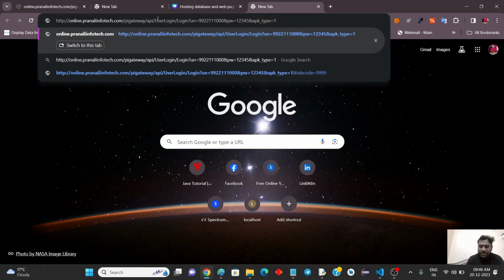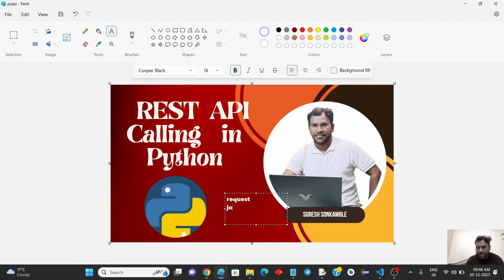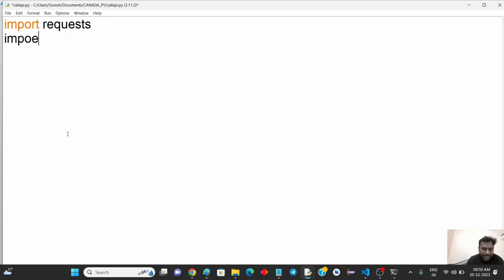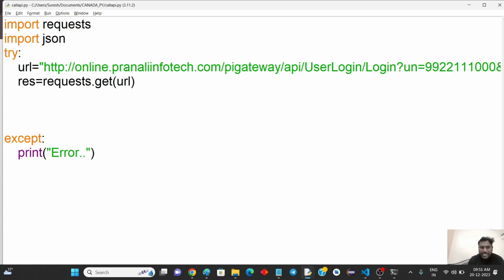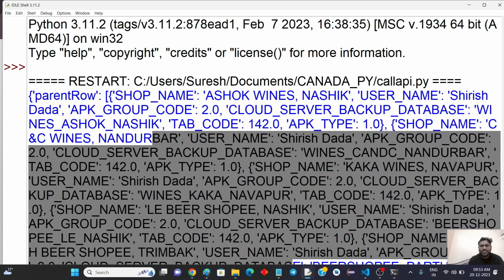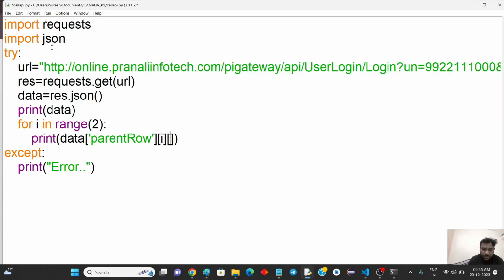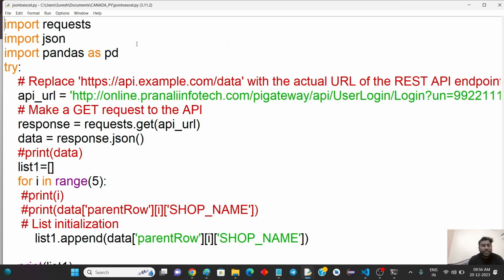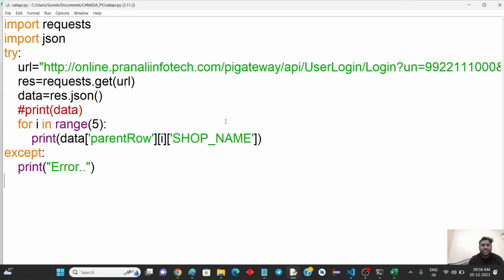Python API Call Tutorial | Using Requests and JSON Module (Step-by-Step Guide)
Learn how to call APIs in Python using the powerful requests and json modules! In this hands-on tutorial, you'll understand how to fetch real-time data from APIs, parse JSON responses, and use it in your Python projects.

Introduction to requests module

Sending GET requests to public APIs

Parsing JSON data using json module

Accessing and printing data from JSON

Real-world API examples (weather, quotes, etc.)

🛠 Requirements:
✔ Python Installed
✔ requests module (install using pip install requests)

📚 Best For:
Python Beginners | Web Developers | Data Science Learners | BCA/BBA(CA) Students

🎯 By the end of this video, you'll be able to call APIs, handle JSON responses, and work with real-time data in Python.